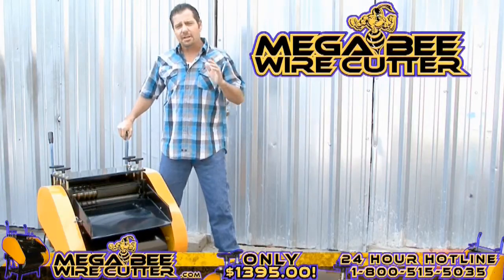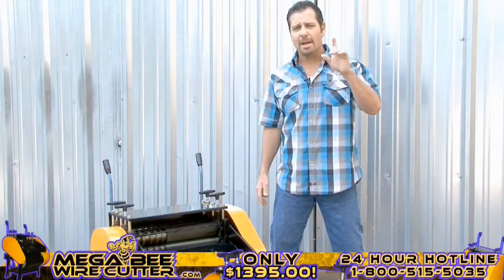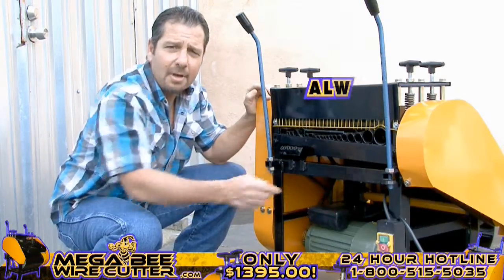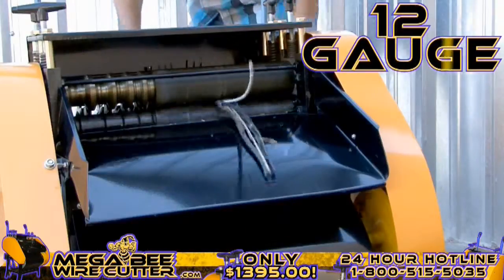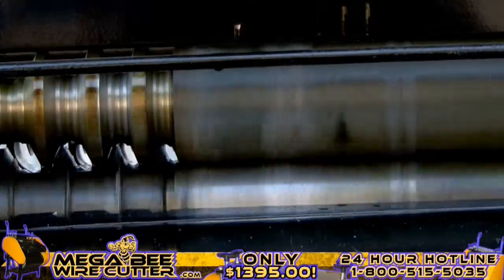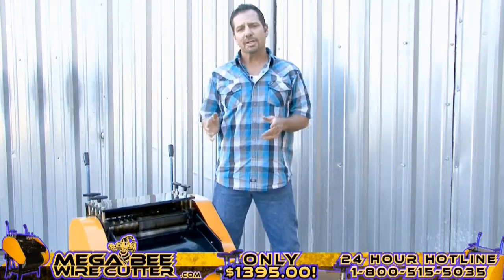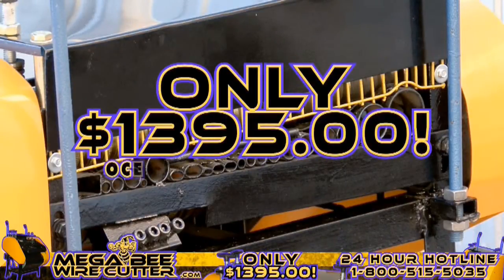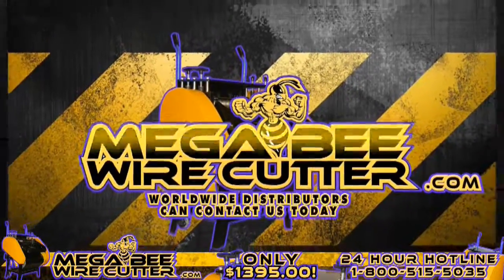Why Is the Wire Stripping Machine So Popular